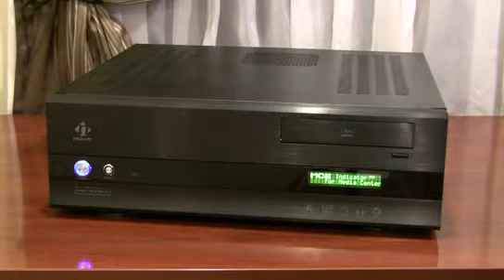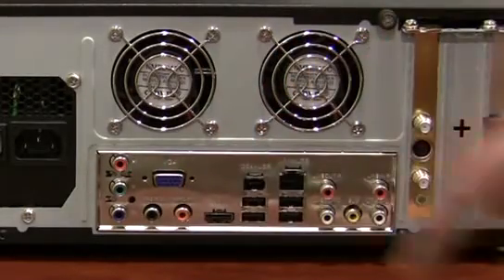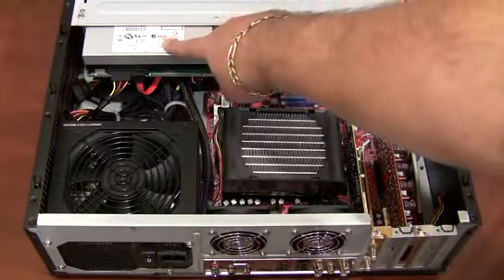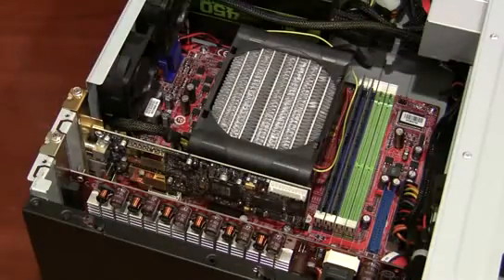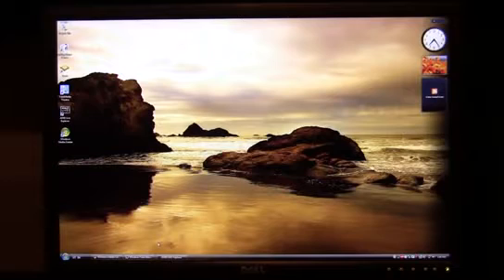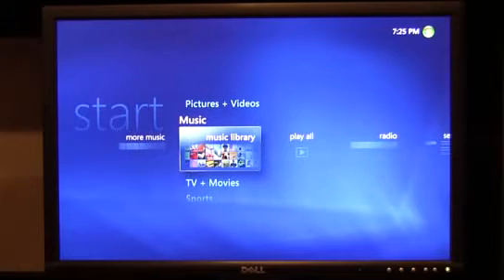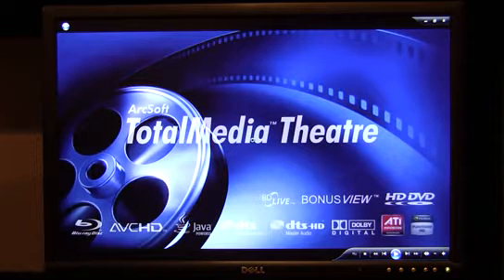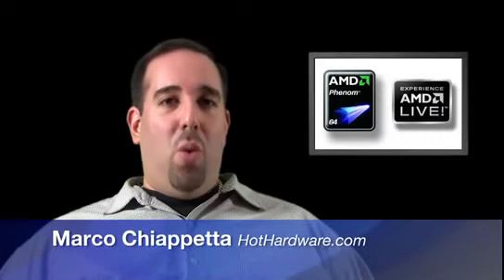A Look AMD's Maui Home Theater PC Platform - HotHardware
AMD's "Maui" home theater PC plafform consists of a combination of AMD hardware and software. Systems built around the platform feature an energy efficient Phenom or Athlon processor, ATI Radeon graphics, ATI TV tuners, and AMD LIVE! software elements. The current foundation of the platform is MSI's somewhat unique Media Live DIVA 5.1 motherboard, which is based on the AMD 780M chipset, and includes a specialized Intersil D2 Ausio DAE-3 audio chip with an accompanying 5.1 channel amplifier, but a 3.1 / 7.1 pre-amplifier card is also an option.